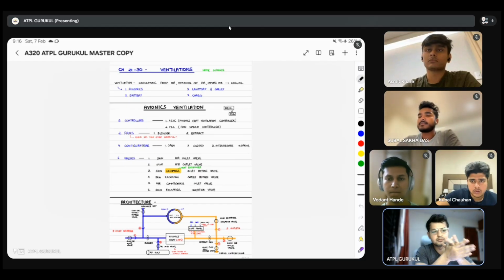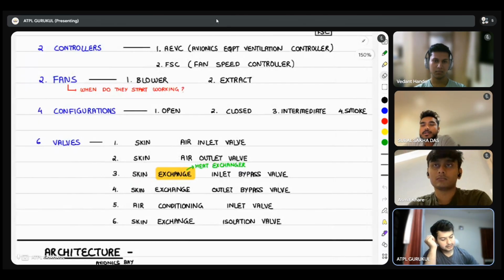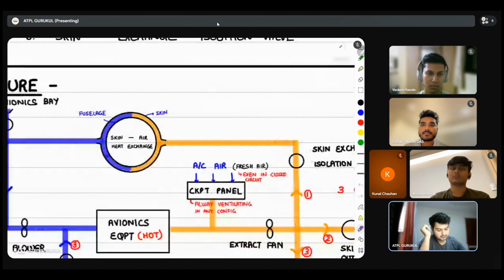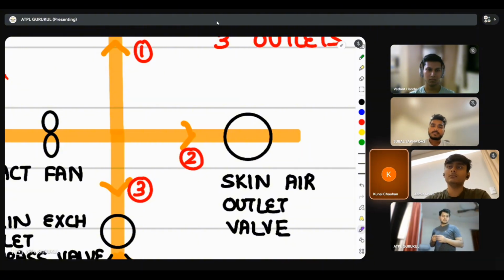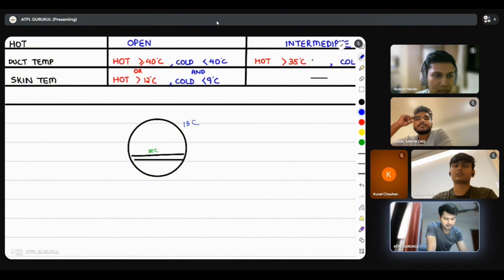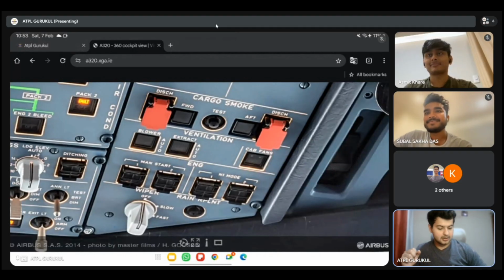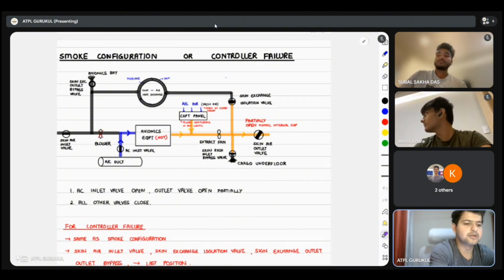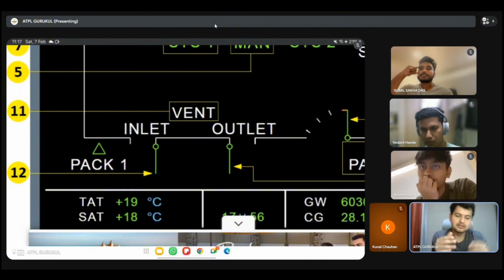A320 ATA 21 - 30 - Ventilation